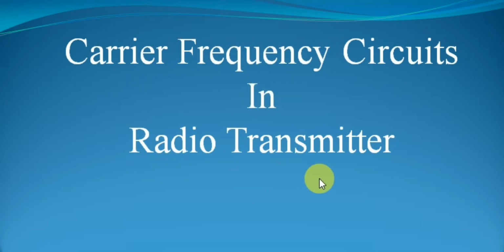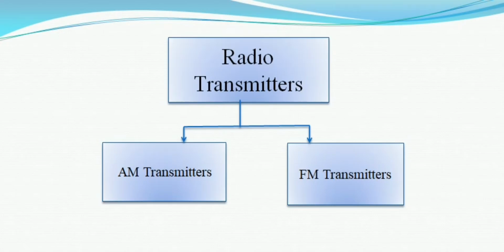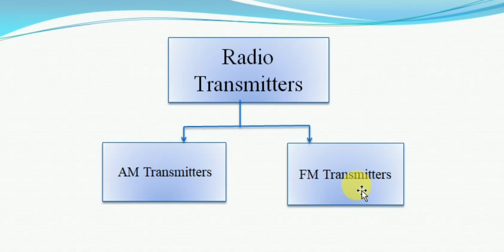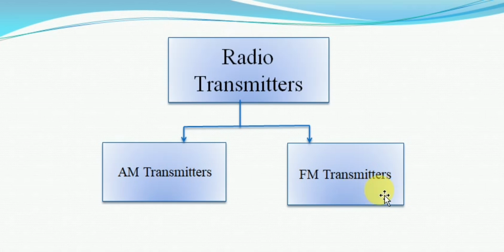Carrier Frequency Selection Circuit in Radio Transmitter || Frequency Control in Radio Transmitters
In this video, we explain how the carrier frequency is selected in a radio transmitter and how the frequency selection circuit works. A crucial concept for ECE students and communication system learners.

uLearn EduOnline